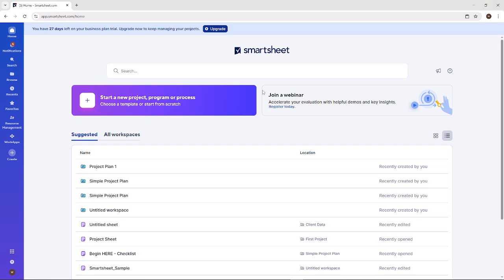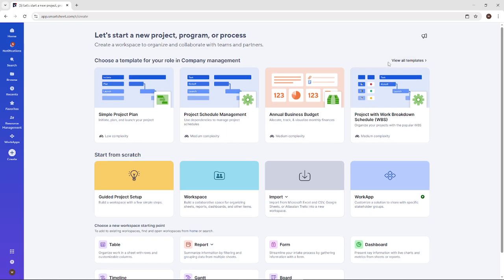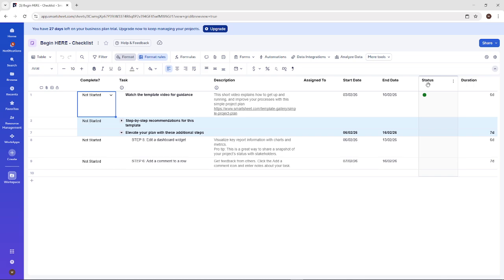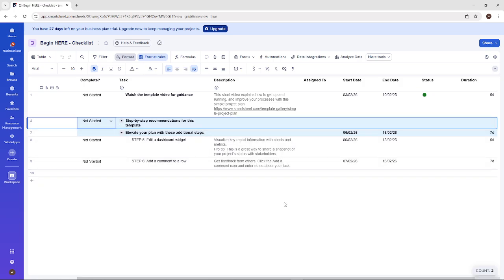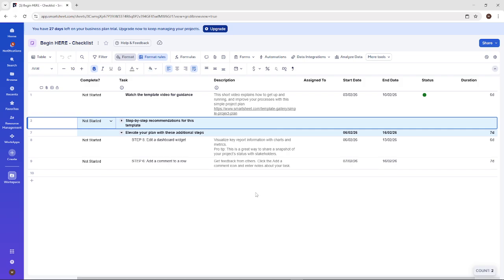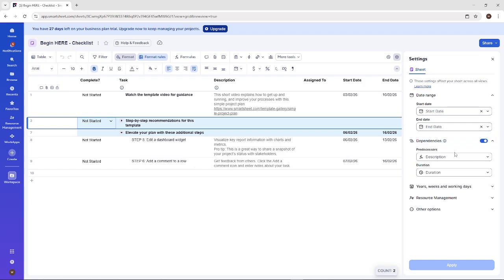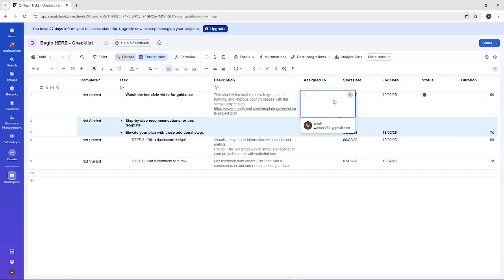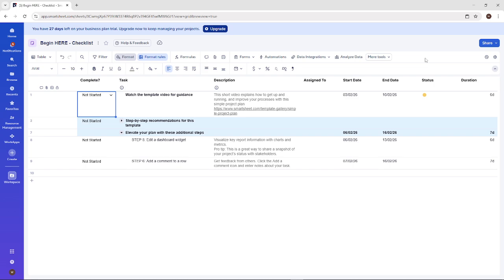How To Build A Project Plan In Smartsheet [Easy Guide]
Starting a project without a clear plan often leads to missed deadlines and constant firefighting. In this tutorial, you’ll learn how to build a complete project plan inside Smartsheet so every task, owner, and timeline is organized in one structured system. Instead of juggling notes or spreadsheets, you’ll manage everything from a single sheet that updates automatically. This approach gives you visibility, accountability, and better control over progress. Follow along step-by-step and you’ll create a professional plan that keeps your projects on track from day one.

🔹 What You’ll Learn:

How to structure tasks, milestones, and dependencies clearly

How to assign owners and deadlines for accountability

How to use date columns to build accurate timelines

How to create statuses for tracking progress visually

How to use Gantt view for scheduling and planning

How to calculate durations automatically

How to filter tasks by priority or phase

How to prepare your plan for reporting and dashboards

💡 Pro Tip: Break large projects into smaller milestones so progress feels measurable and easier to manage week by week.

By the end of this video, you’ll have a complete Smartsheet project plan that keeps your work organized and predictable all year long.